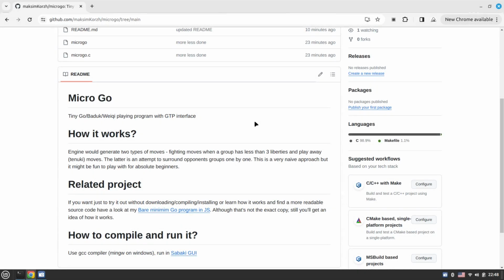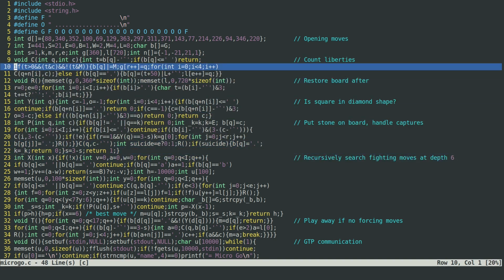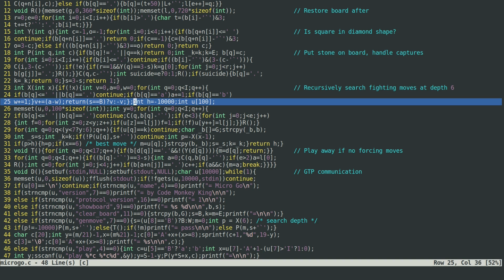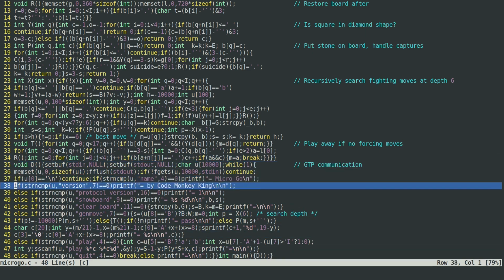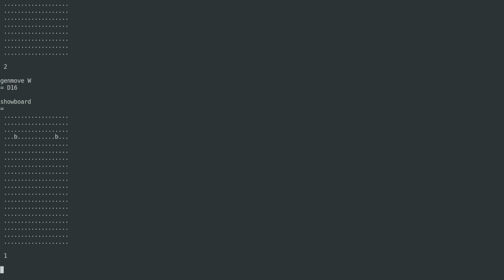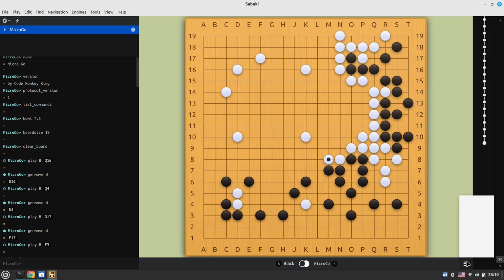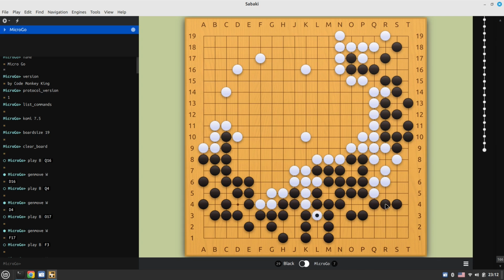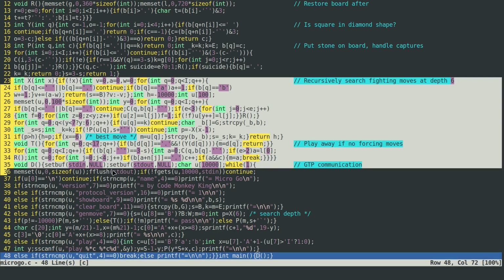Micro Go: A tiny Go/Weiqi/Baduk program with GTP interface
Chess variants (including Korean chess janggi!):
CONTENTS:
00:00 Intro
01:45 Source code review
19:00 Playing against MicroGo